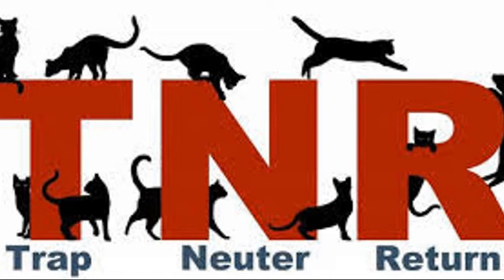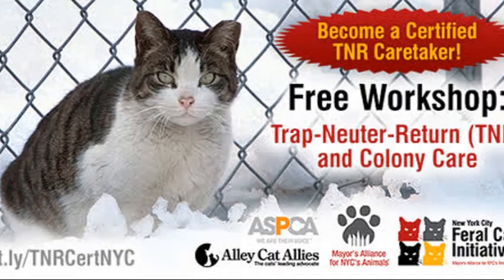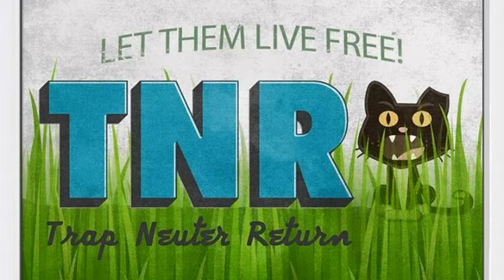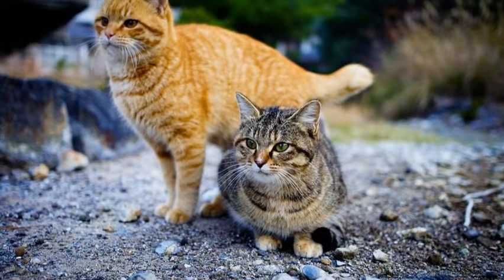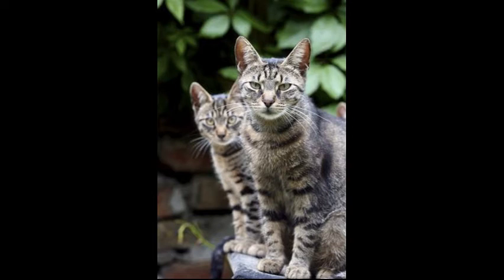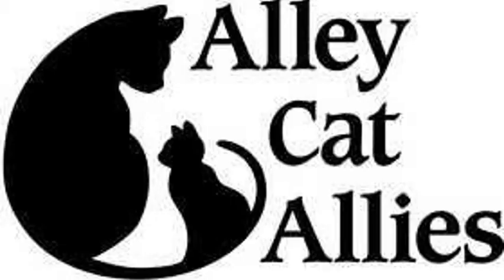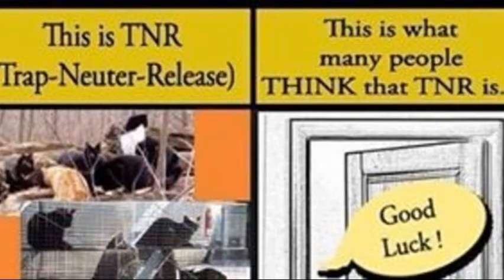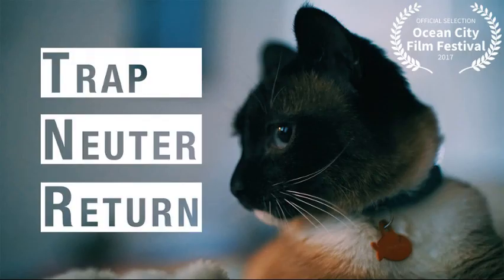Animal Science Argument Project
Here is my Polytech Animal Science Argument video

Online Resources / Citation

“Myths & Controversies.” Feral Cat Spay/Neuter Project,

“Trap-Neuter-Return (TNR).” Alley Cat Allies,

“The Global Impact of Feral Cats | The Ecology Global Network.” Ecology Global Network, 23 Sept. 2013,

Watson, Stephanie. “Should You Have an Indoor Cat or an Outdoor Cat?” WebMD, WebMD,

“The Vacuum Effect: Why Catch and Kill Doesn't Work.” Alley Cat Allies,

DC, Washington. “Feral Cats: Consequences for Humans and Wildlife.” Abcbirds.org, 2009.